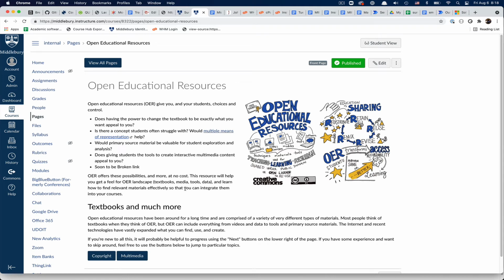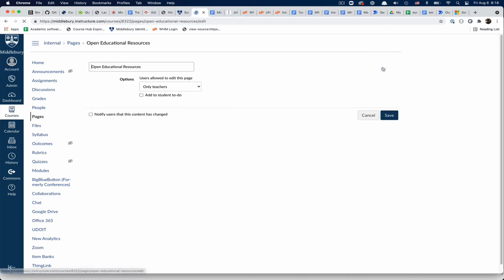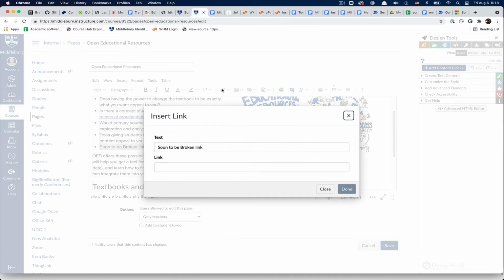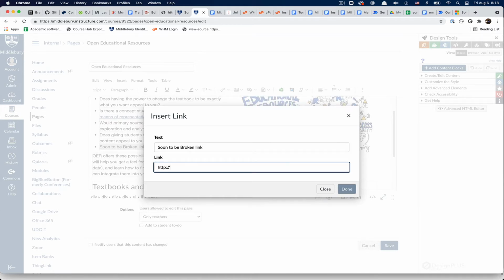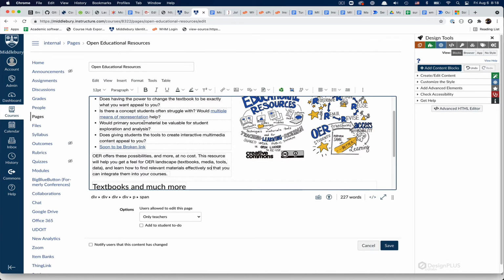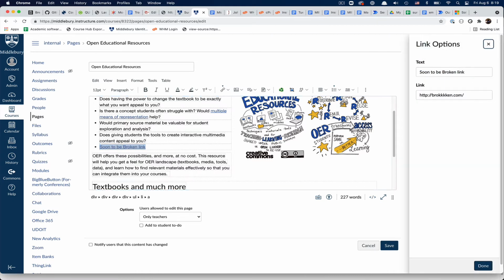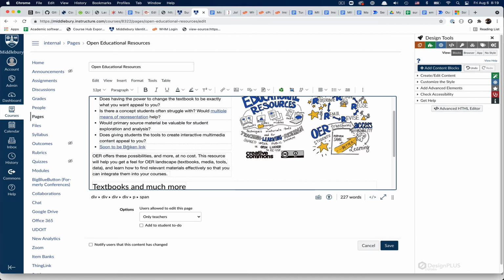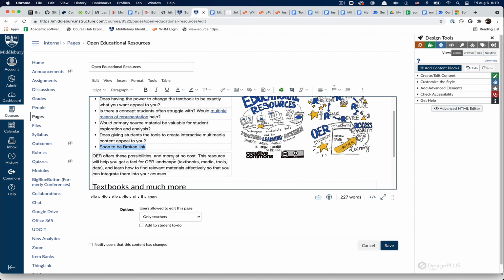Fix broken links in Canvas